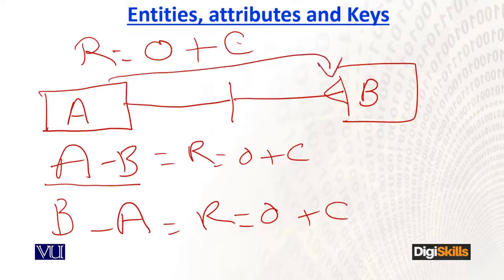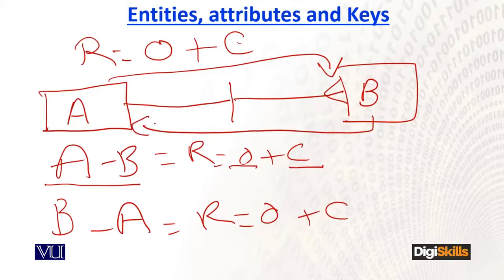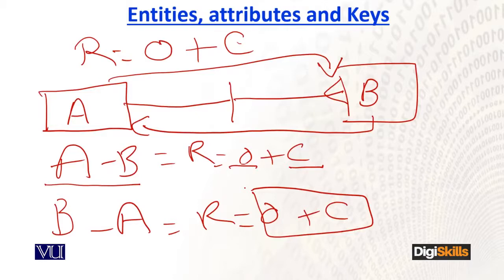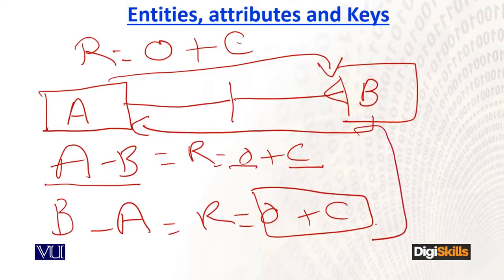82 - E Commerce in Urdu Hindi ¦ Database ¦ Relationships - E - Commerce By Digiskills